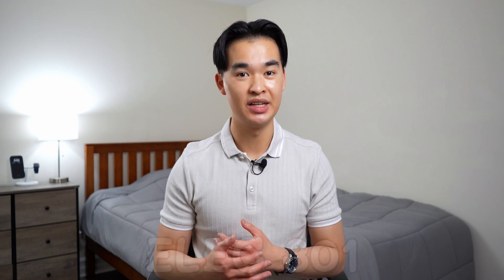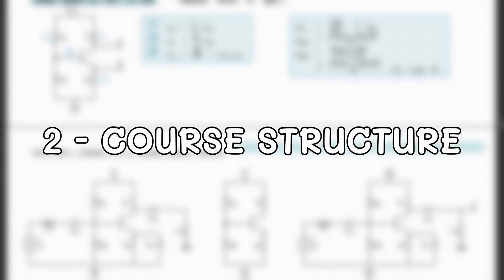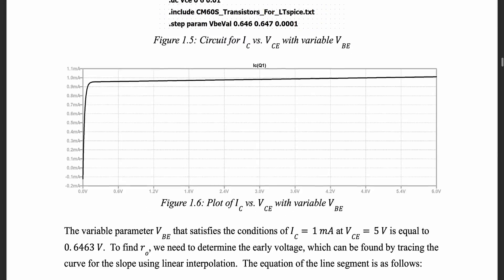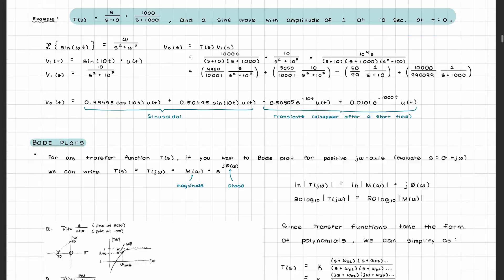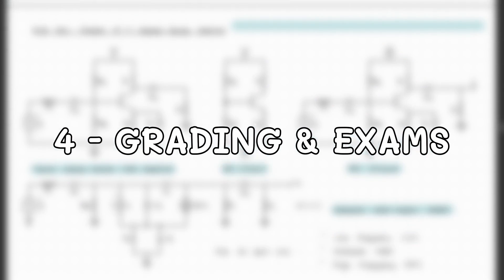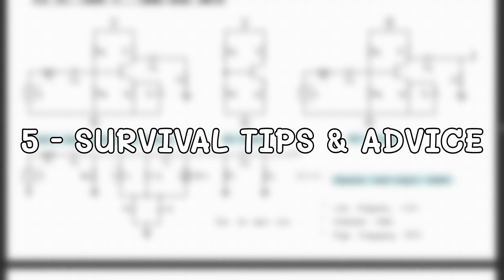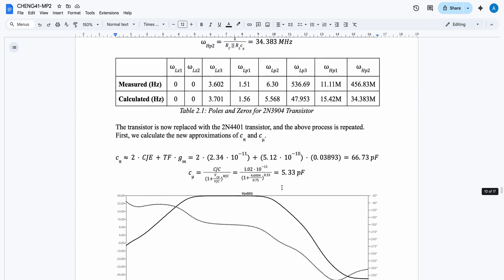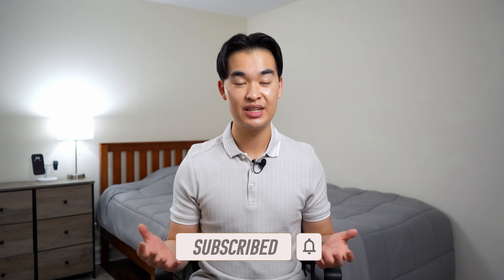I totally attended *every* class in ELEC 301 so you won’t have to | UBC Electrical Engineering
Probably went to class a total of 10 times throughout the term.

→TIMESTAMPS⏳
0:00 Intro
1:00 Course Description
1:35 Course Structure & Required Materials
3:36 Course Content
5:00 Grading & Exams
6:03 Survival Tips & Advice
8:18 Final thoughts

→MUSIC 🎶